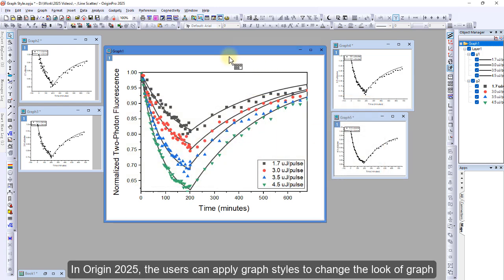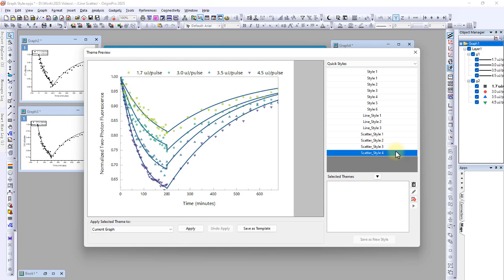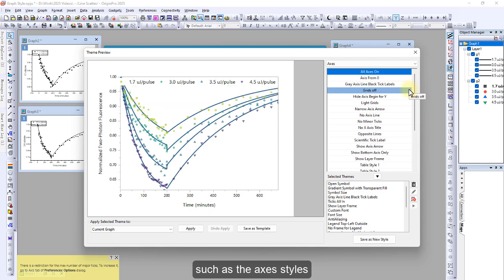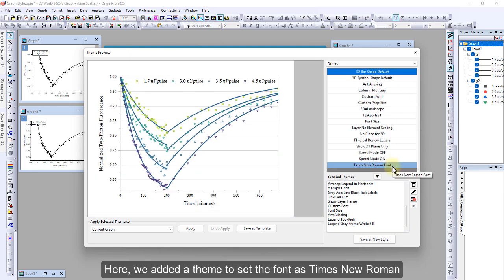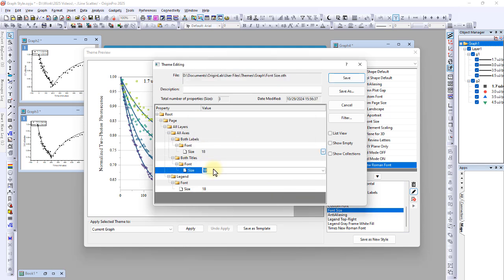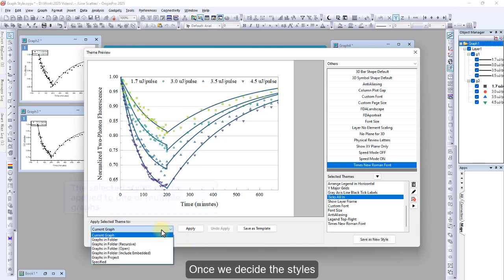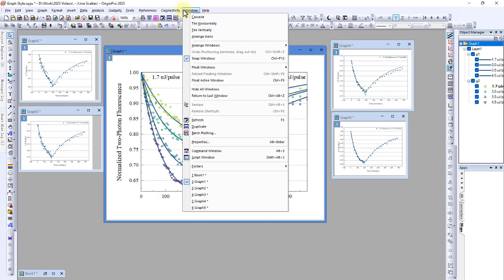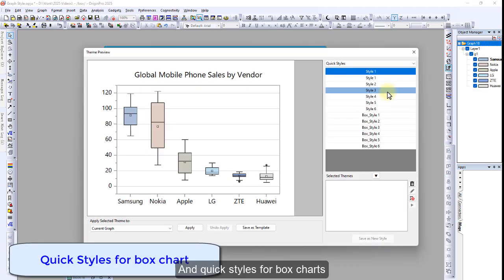Graph Styles in OriginPro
Quickly change the look of your default graph by applying a Graph Style. Multiple graph styles are pre-shipped starting in Origin 2025. Easily edit/customize to create your own styles. Apply a Style to an active graph or multiple graphs in a folder or project.